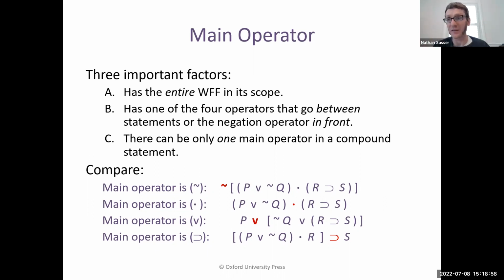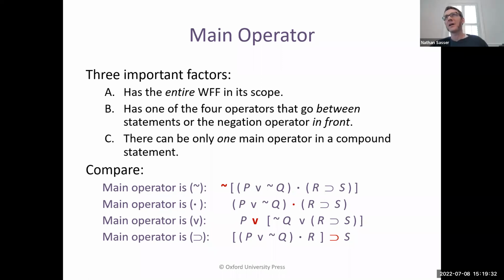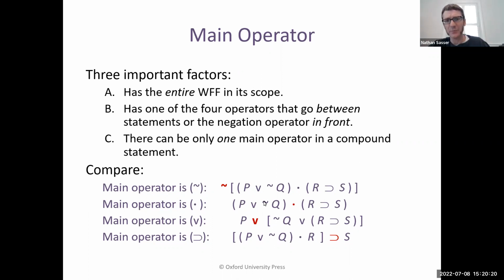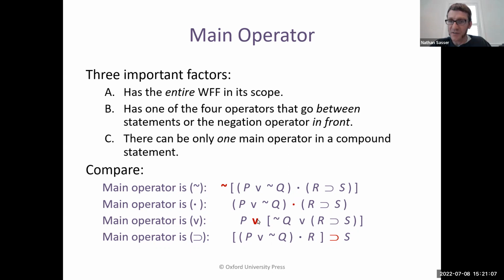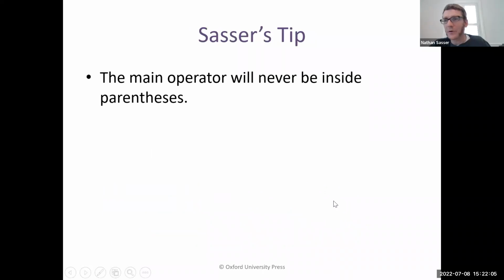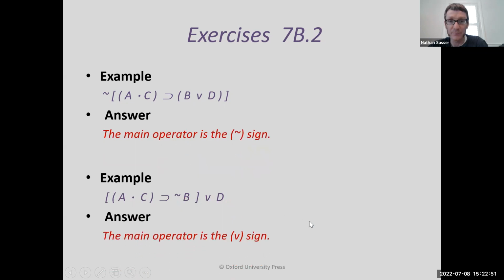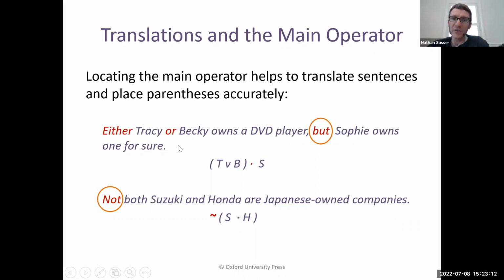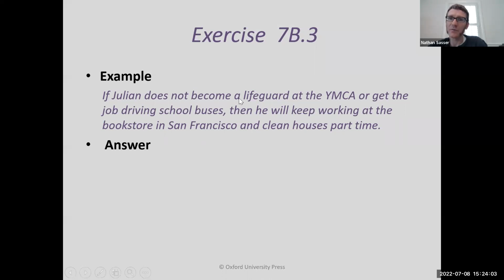Baronett Lecture 7B.II-III